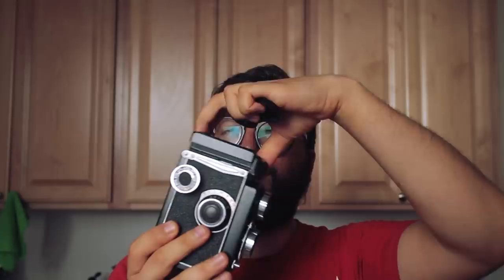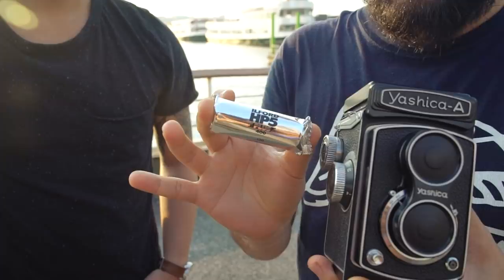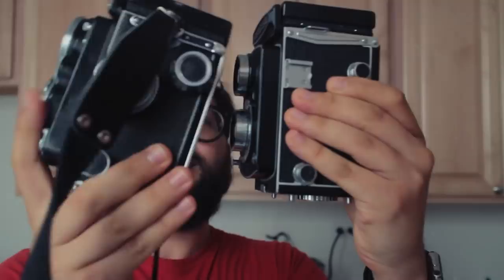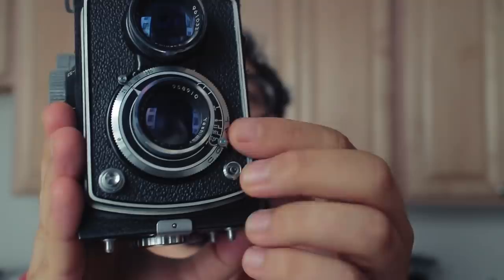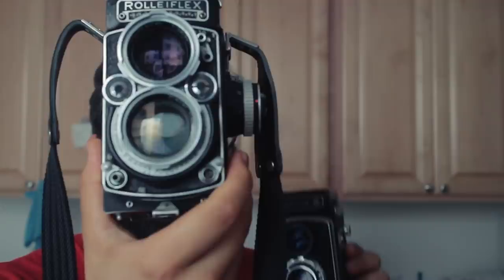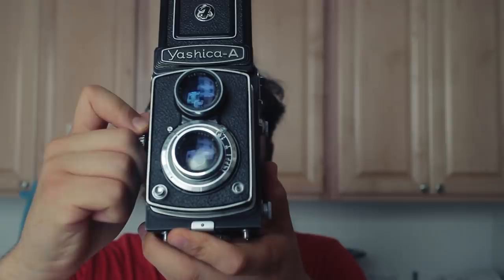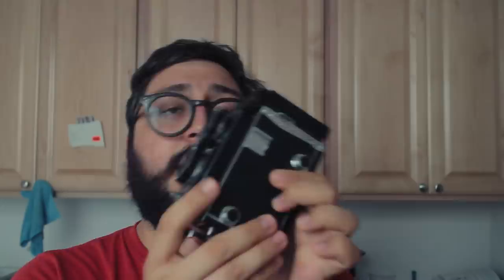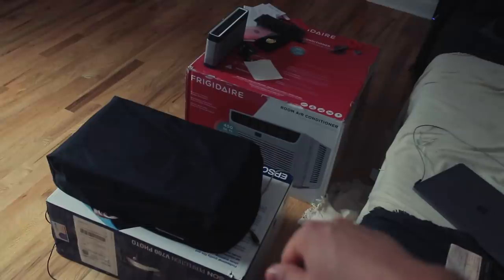Is the Yashica-A a good camera?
Thank you Jacob for filming this episode!